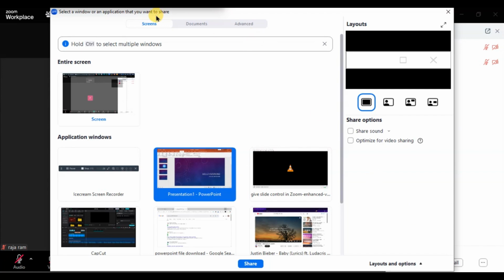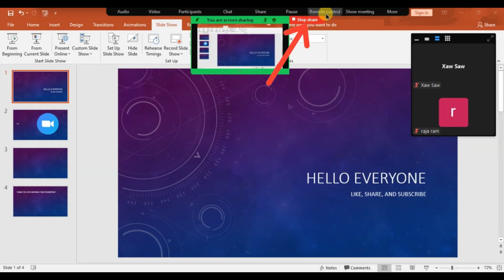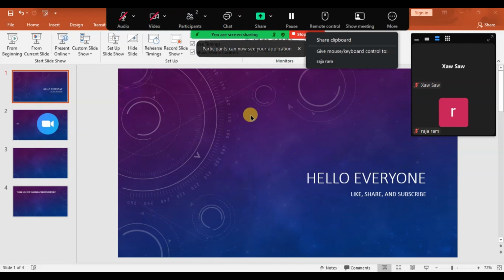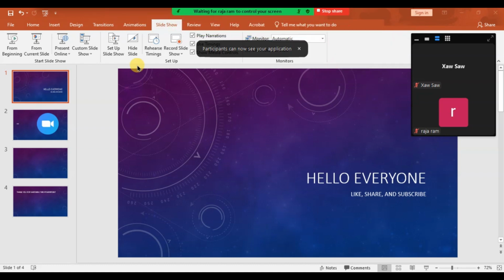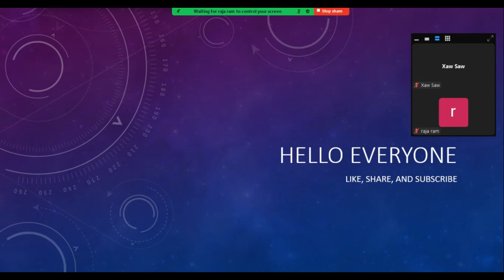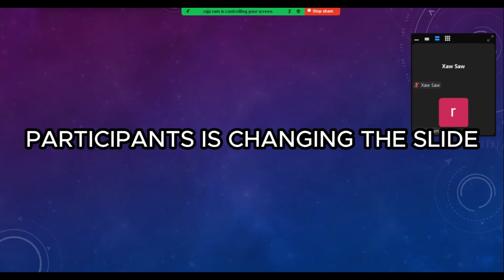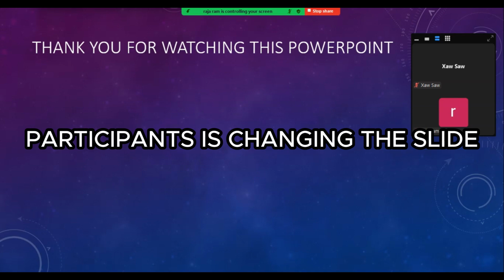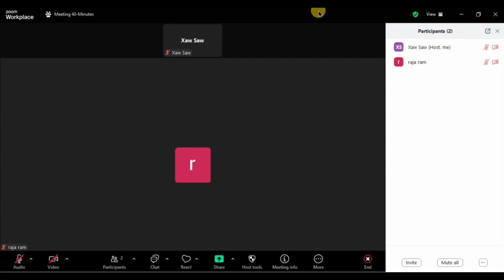How to Give Slide Control in Zoom 2025?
Want to know how to give slide control in Zoom using your Windows PC? In this video, you’ll learn step-by-step how to give slide control via remote control in Zoom while sharing a PowerPoint presentation. Whether you're co-hosting a webinar, team meeting, or class, this Zoom slide control feature helps make your presentation smoother and more interactive. We’ll guide you through the process of sharing your screen, selecting the right participant, and enabling remote control access on Zoom – all on a Windows computer. If you’ve ever wondered how to let others control your slides during a Zoom meeting, this tutorial is just for you. Perfect for teachers, students, professionals, and presenters who use Zoom regularly. Watch till the end for the easiest way to collaborate in real time using Zoom's remote control feature.